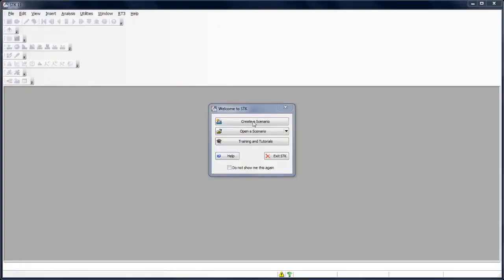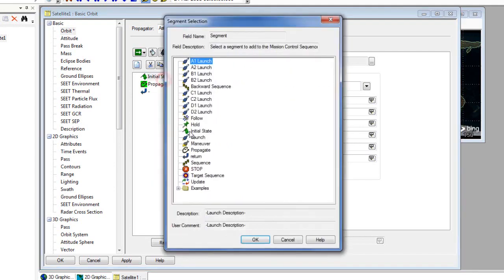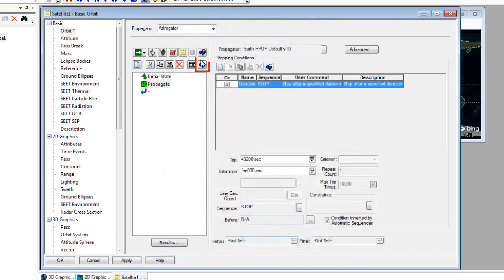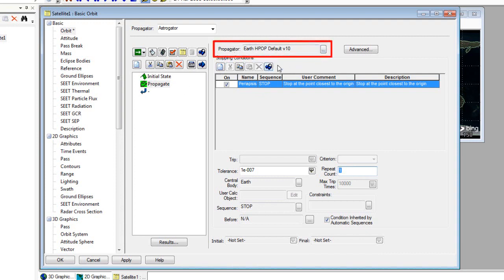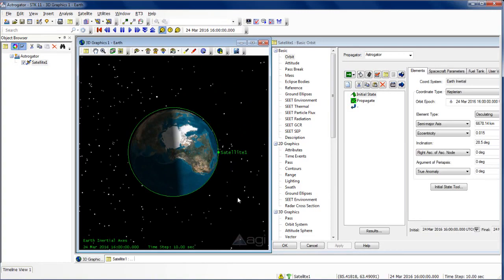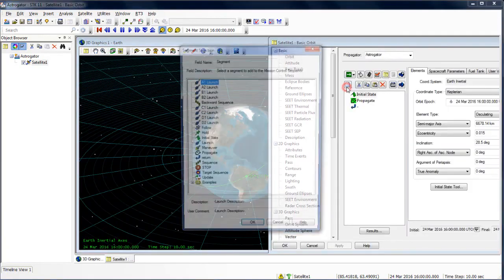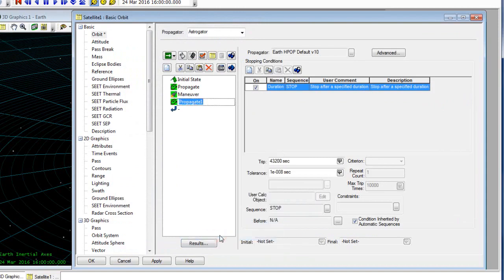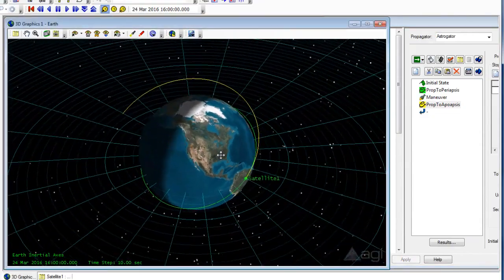Lesson 18 1 Astrogator